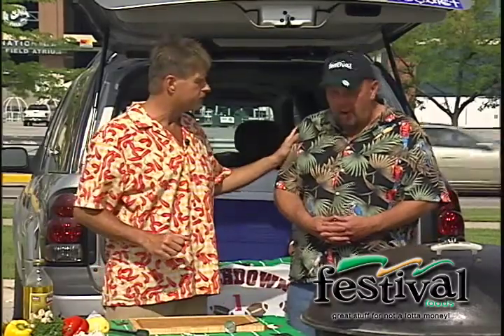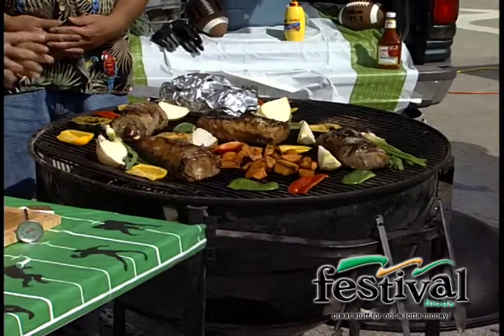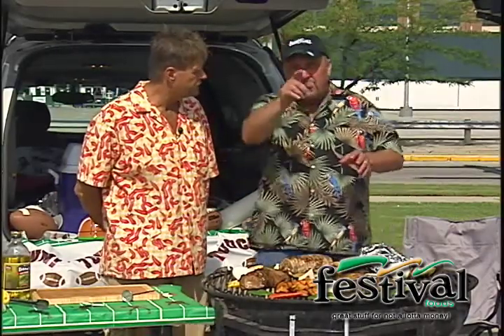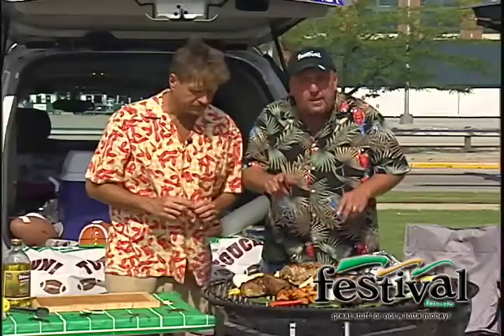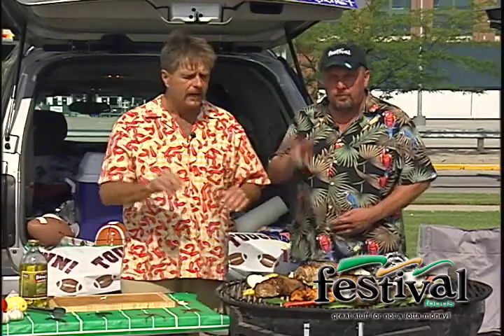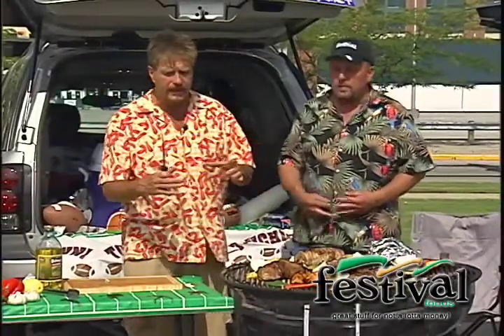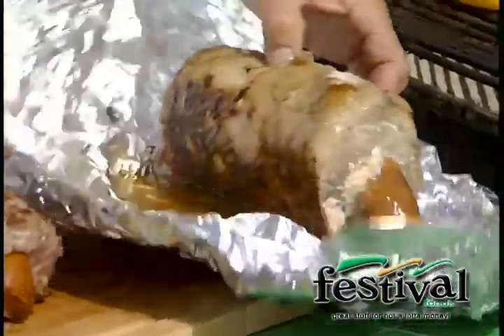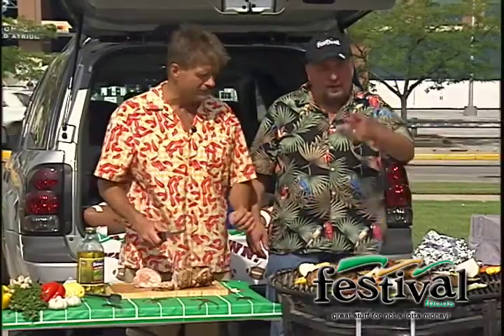Festival Foods Pork Tender Roast on the Grill